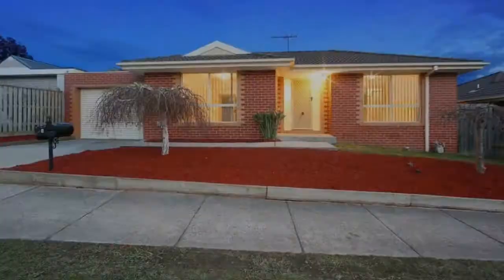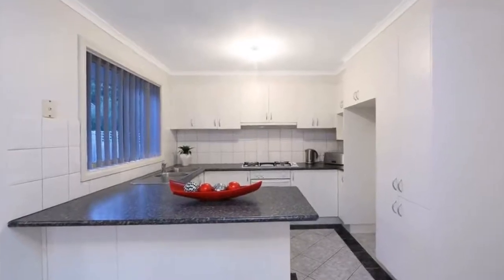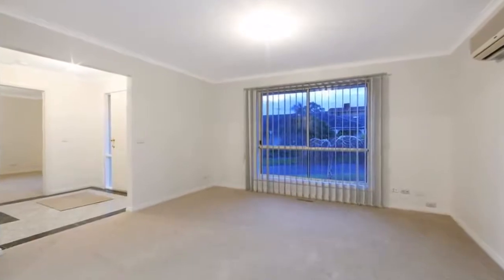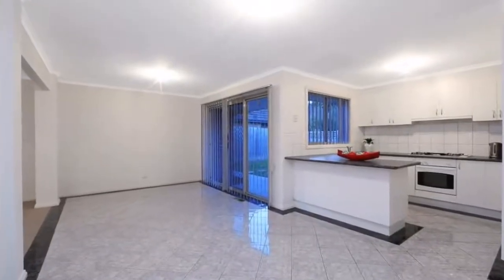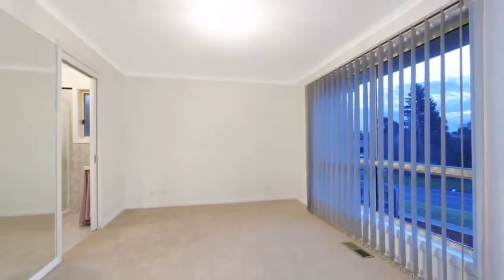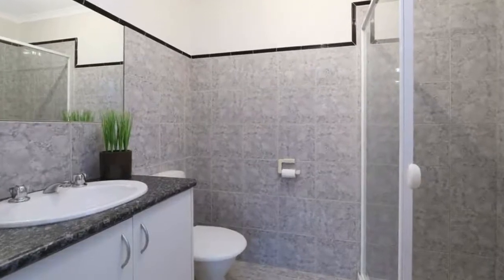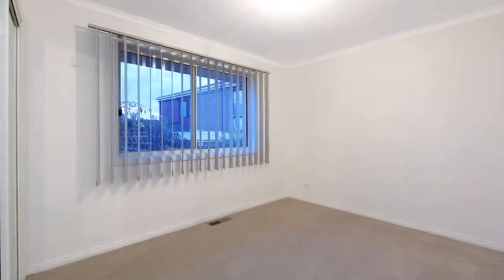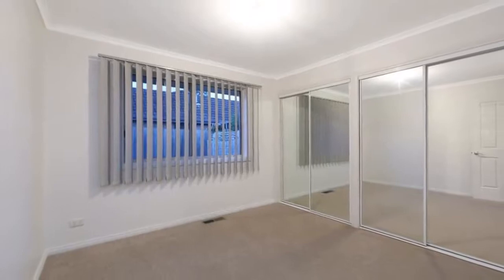18 Michigan Place, Rowville